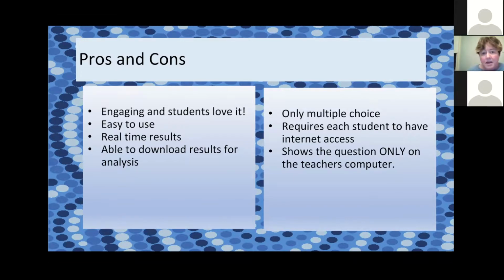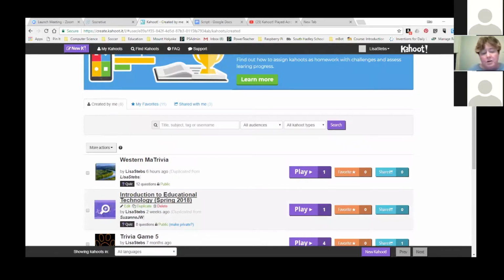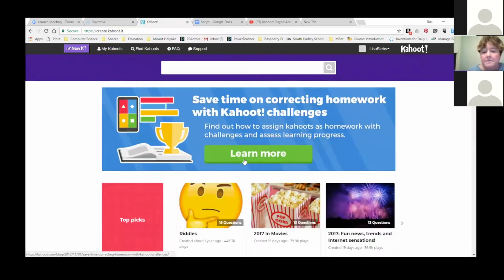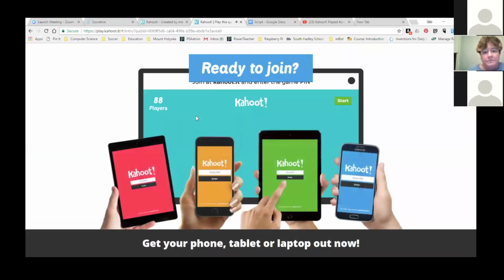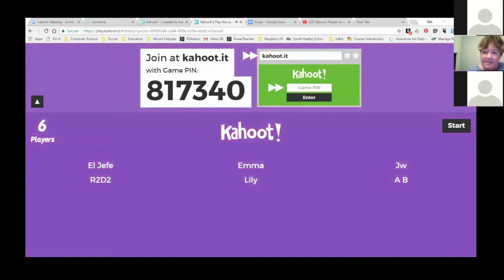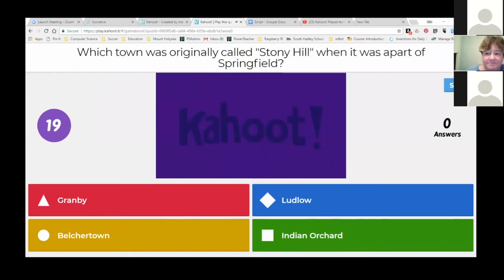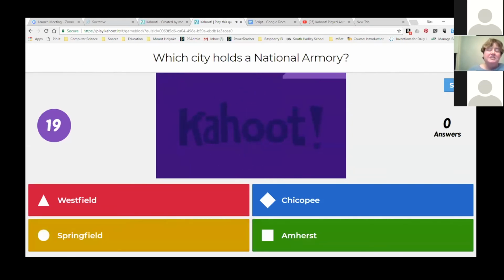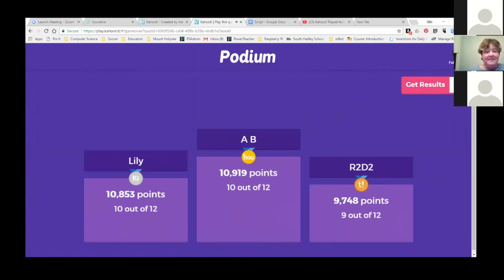The Village - Kahoot!